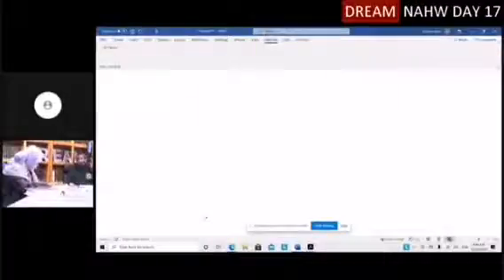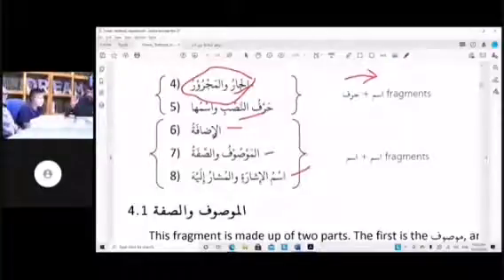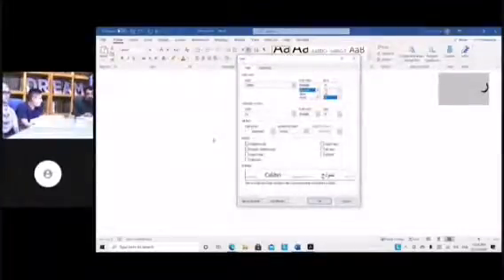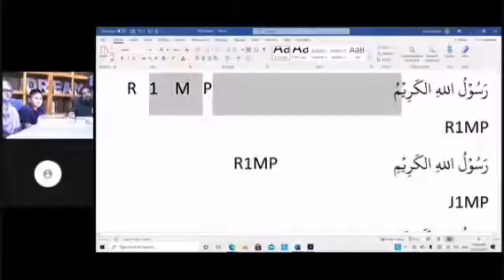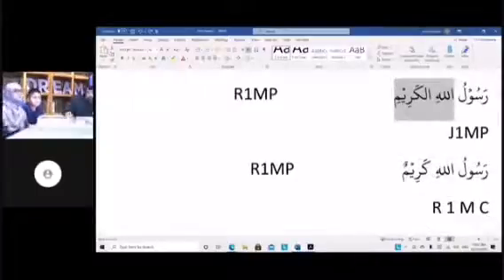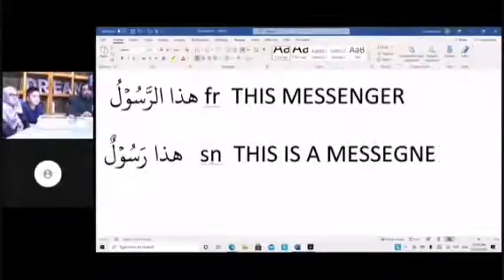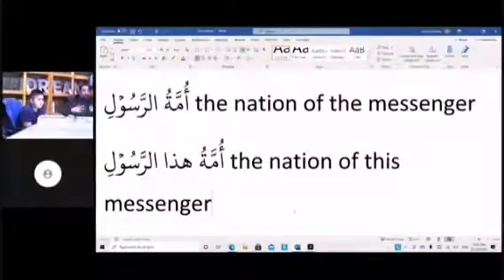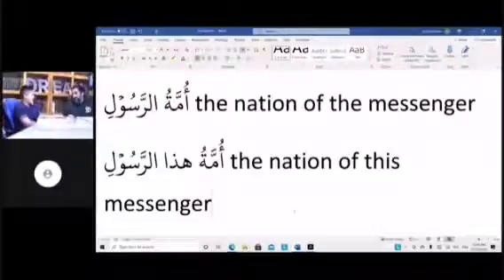Chapter 4 part 1